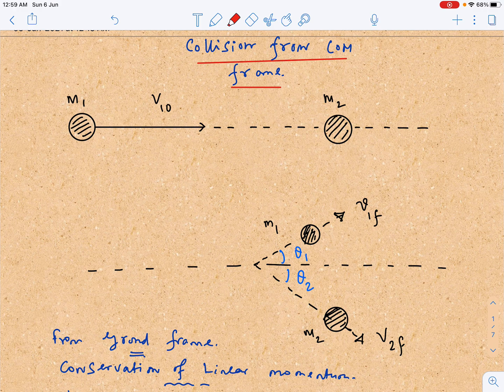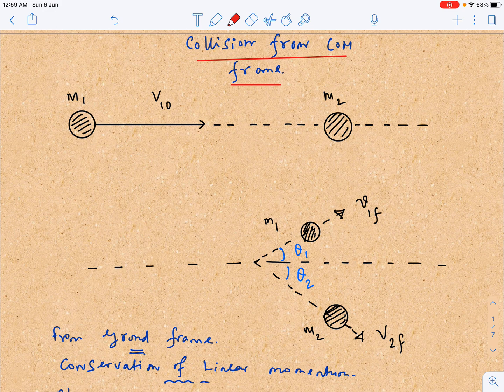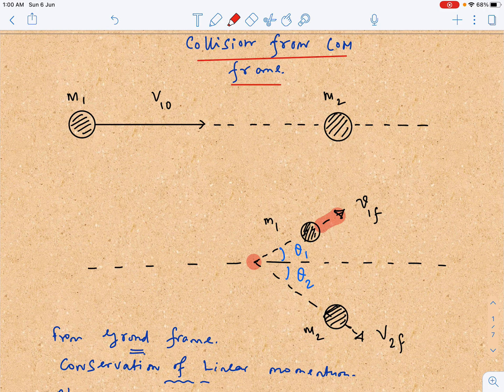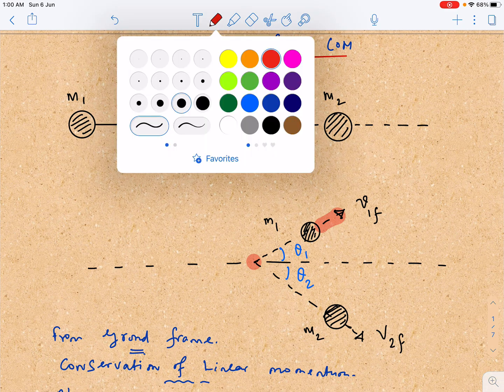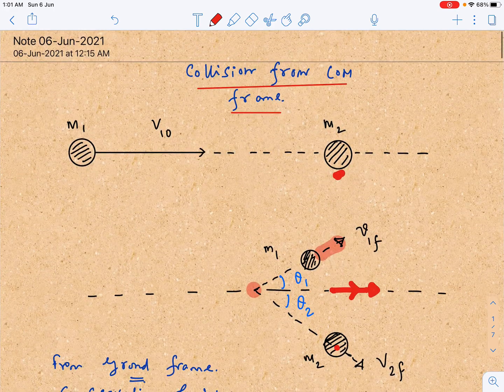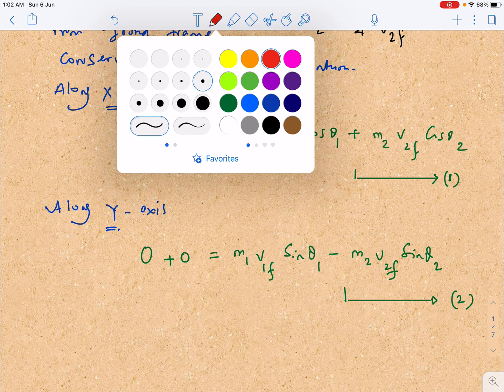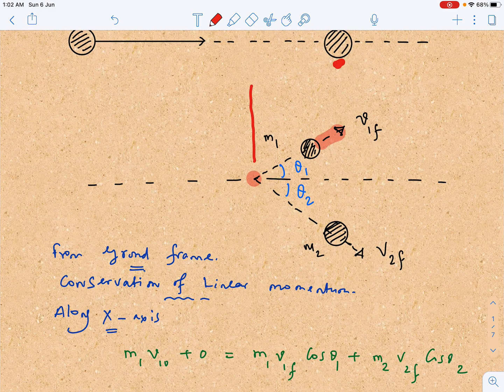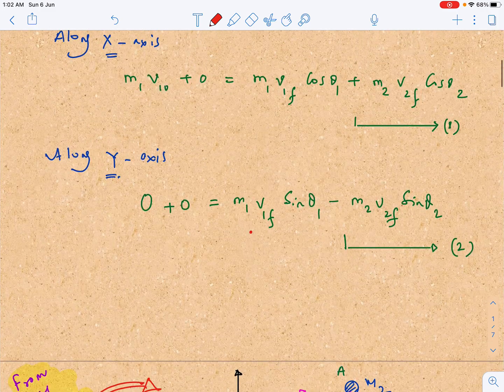Collision from COM Frame....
Detailed derivation and representation of how collision looks like from Centre of Mass reference frame.